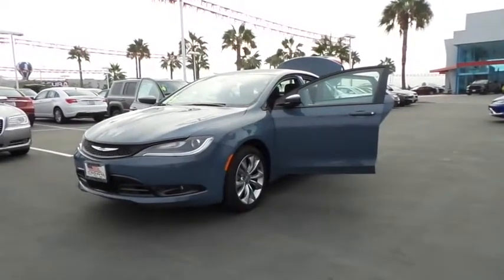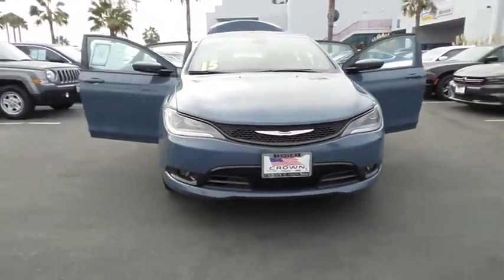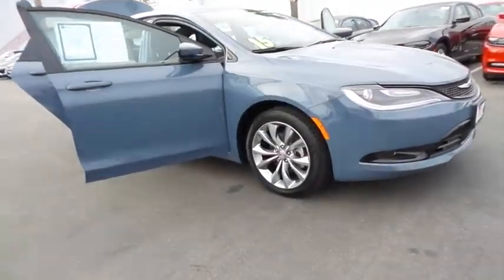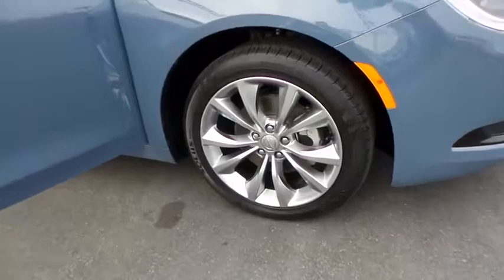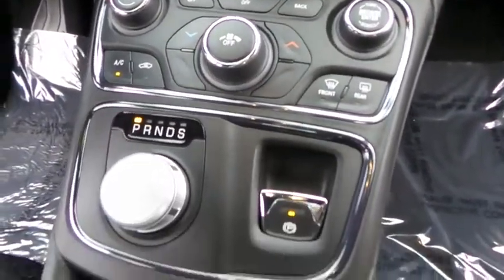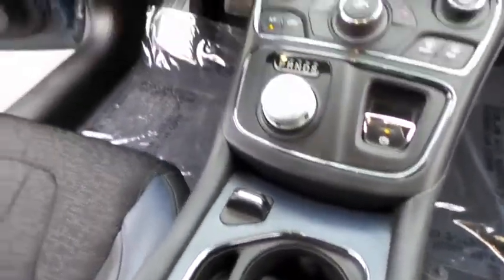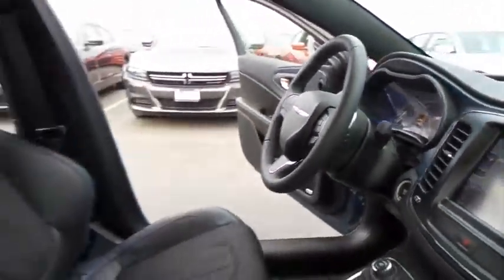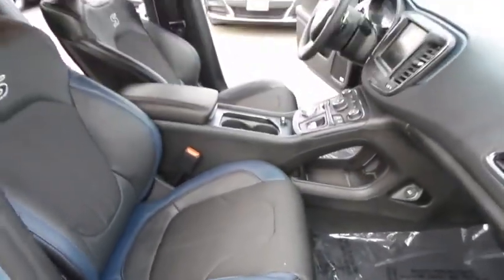2015 Chrysler 200 Ventura, Oxnard, San Fernando Valley, Santa Barbara, Simi Valley, CA 55101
2015 Chrysler 200

Crown Dodge
6300 King Drive

Check out this 2015 Chrysler 200 S. It has a Automatic transmission and a Regular Unleaded I-4 2.4 L/144 engine. This 200 has the following options: Engine Oil Cooler, Remote Releases -Inc: Power Trunk/Hatch, Electronic Stability Control (ESC), 5 Person Seating Capacity, Sliding Front Center Armrest and Rear Center Armrest w/Storage, Airbag Occupancy Sensor, Manual Air Conditioning, Engine: 2.4L I4 MultiAir, Steel Spare Wheel, Manual Tilt/Telescoping Steering Column. Stop by and visit us at Crown Dodge Chrysler Jeep Ram, 6300 King Drive, Ventura, CA 93003.